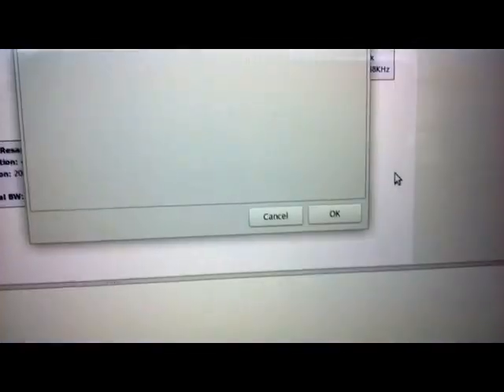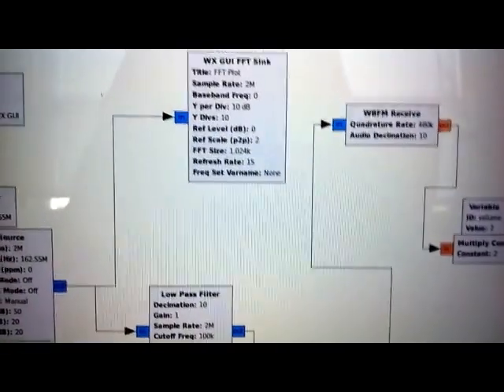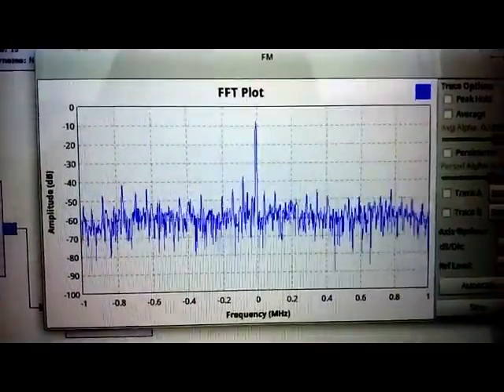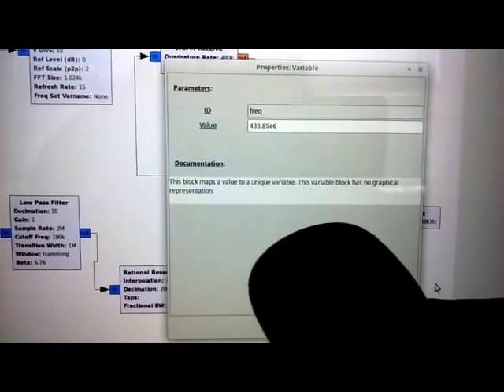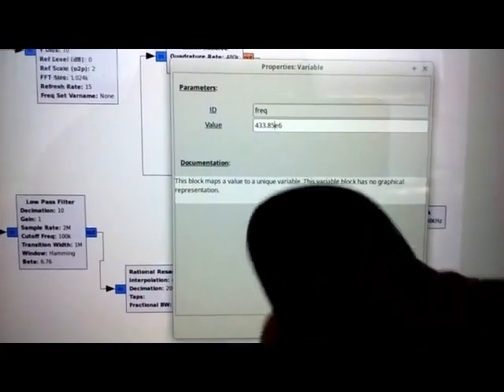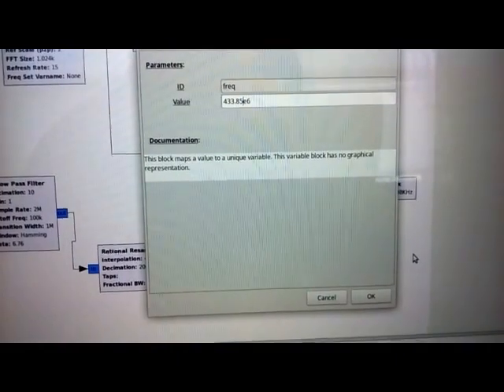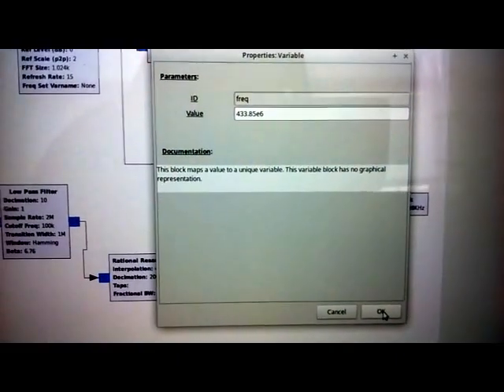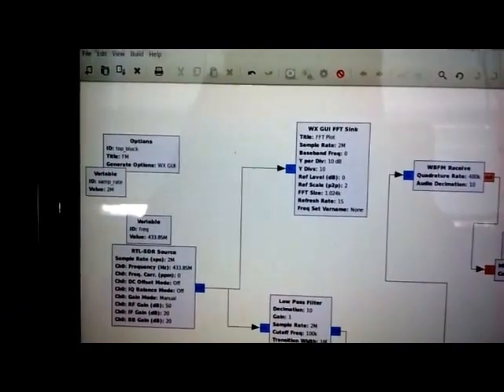GNU Radio Companion Dongle Antenna 📡 Setup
Explore software defined radio (SDR) FM frequencies with affordable 820T2 dongle.

In Linux, run: sudo modprobe -r dvb_usb_rtl28xxu
before launching GNU Radio Companion.